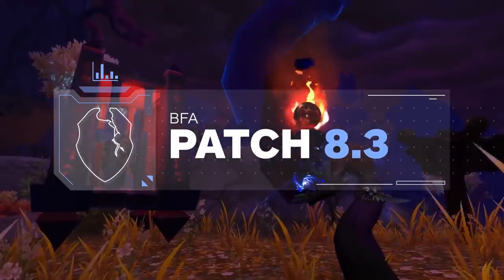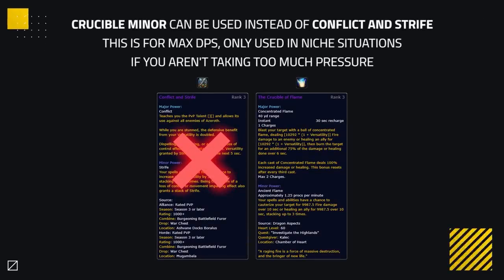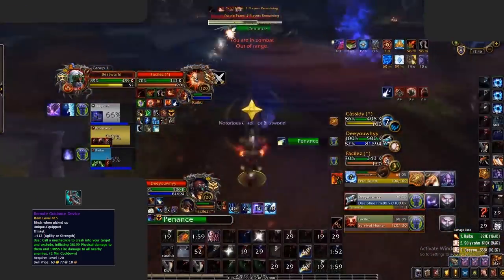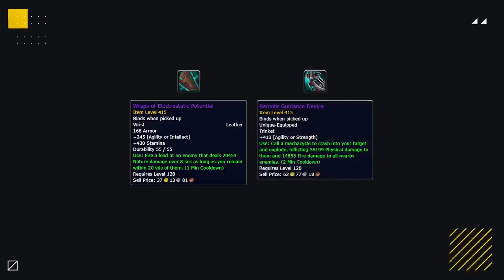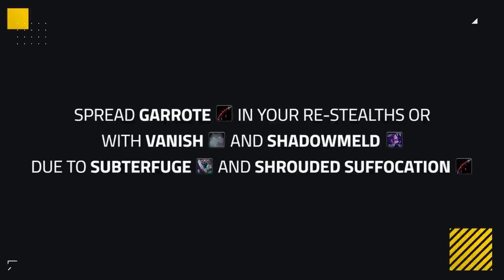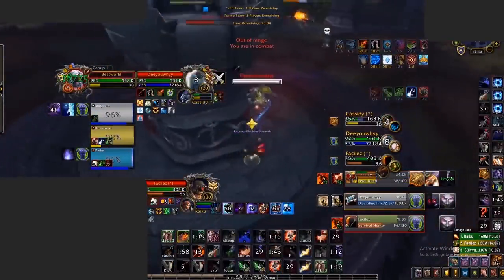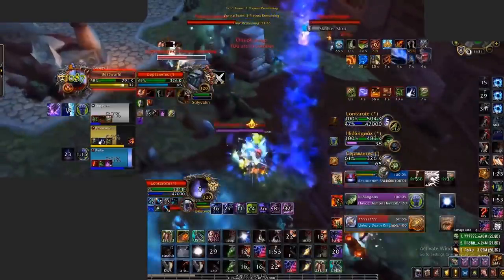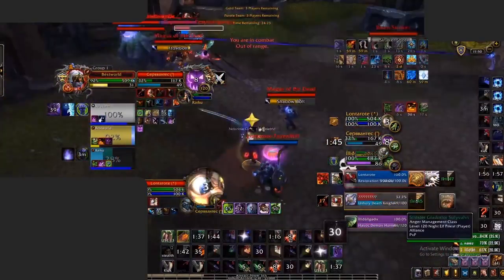Assassination Rogue 8.3 PvP Guide | Talents, Essences, Azerite, Corruption and Playstyle